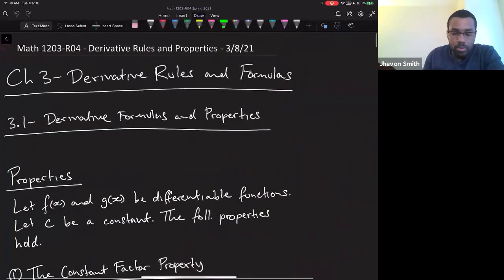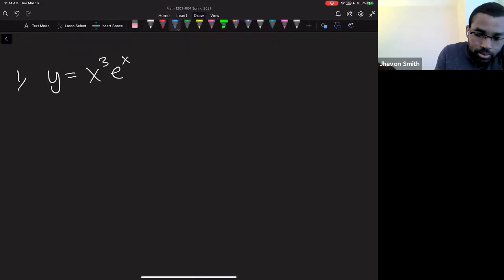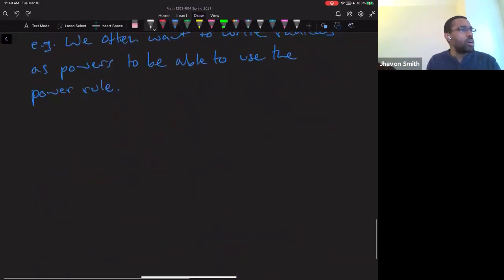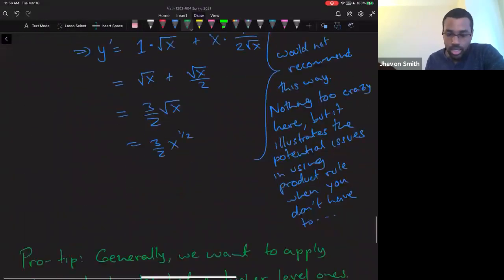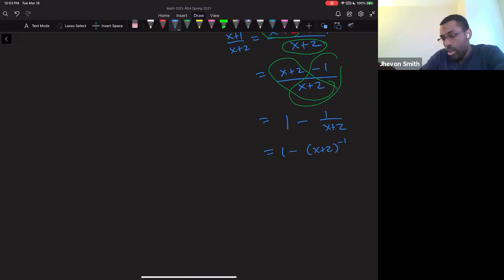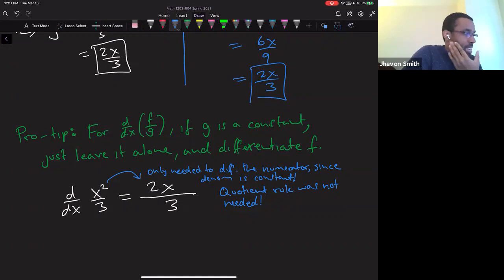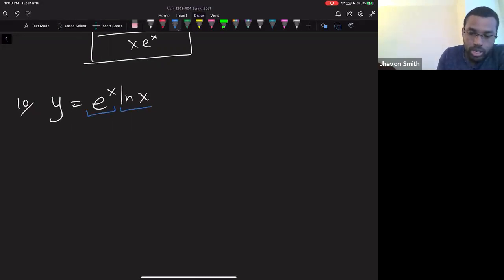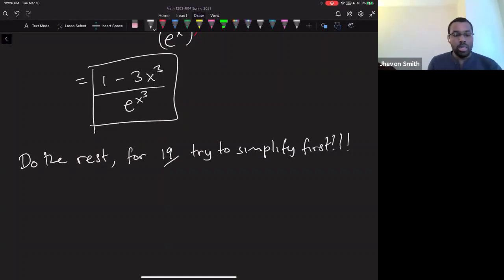Math 1203-R04 Lecture 17 - Computing derivatives - Examples